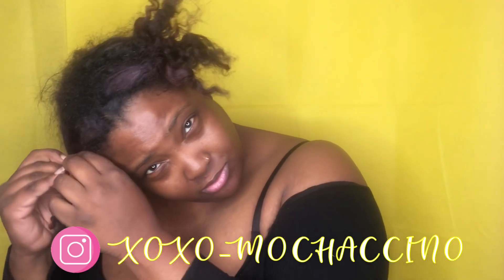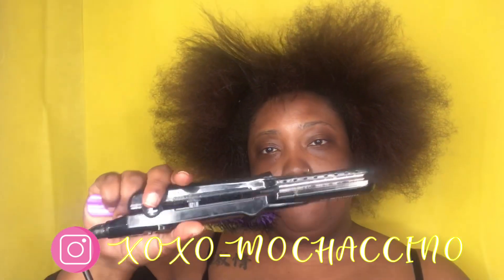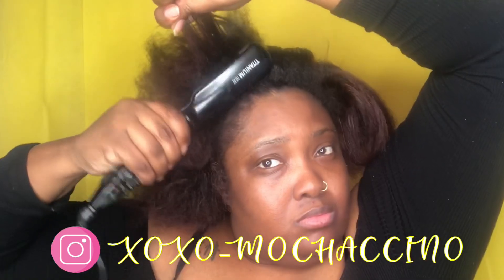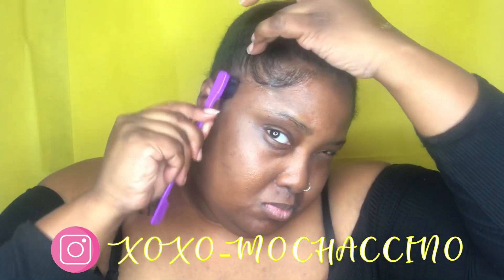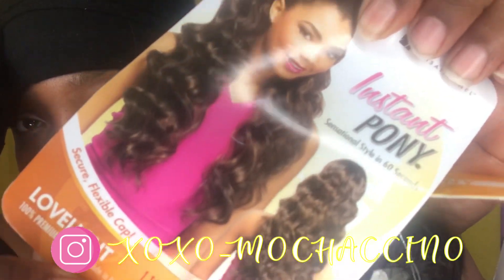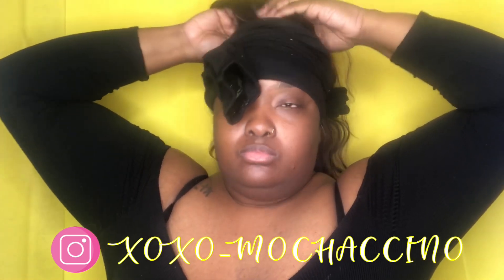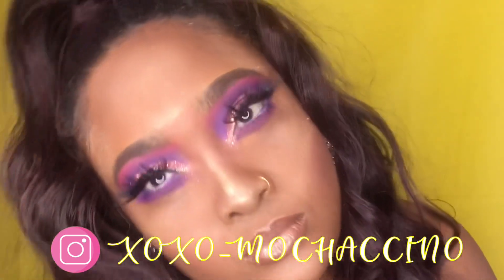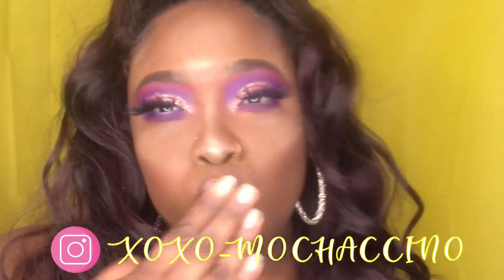Sensational Lovelight Drawstring Ponytail Tutorial + Review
I don’t own copyrights to music